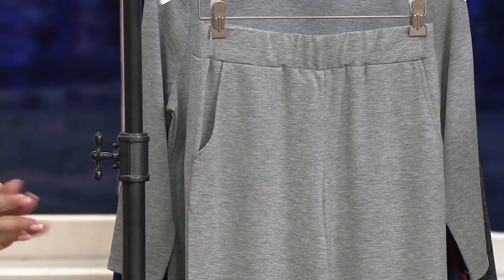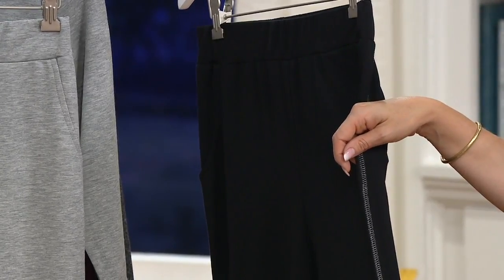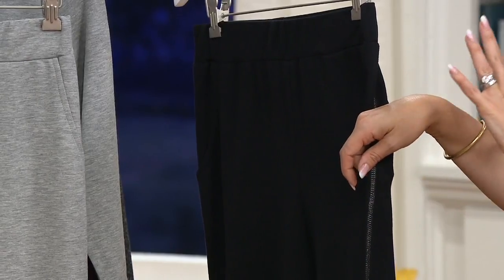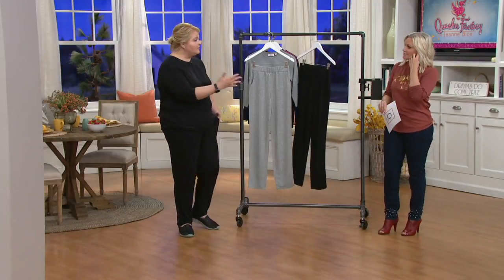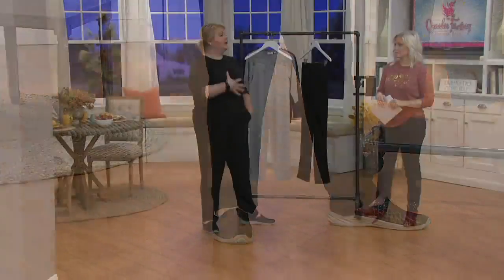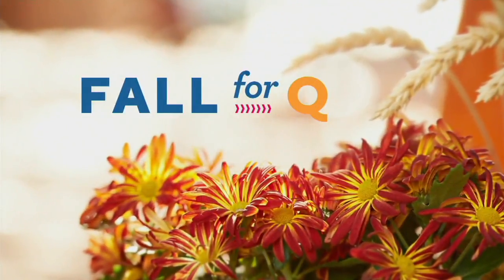Quacker Factory Anytime Straight Leg Pants on QVC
Quacker Factory Anytime Straight Leg Pants